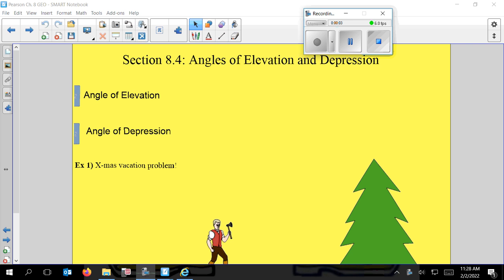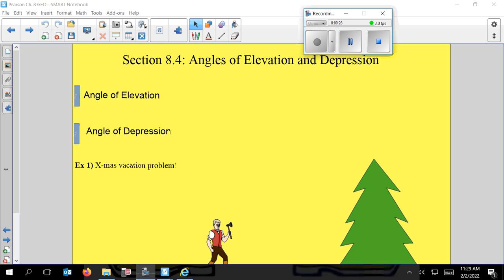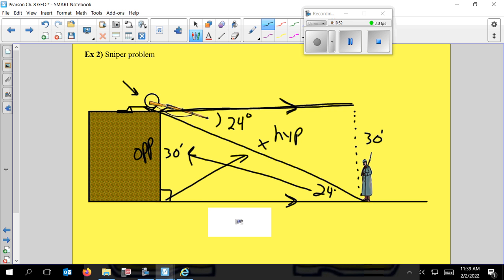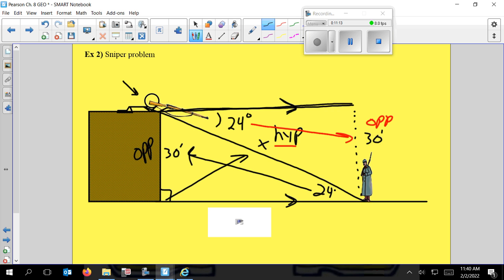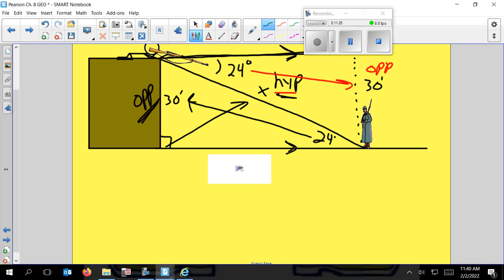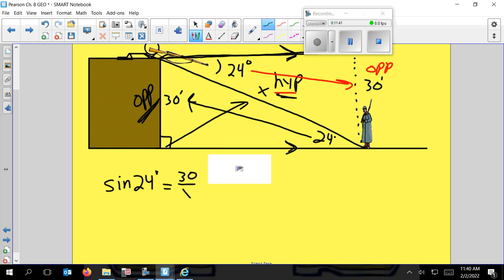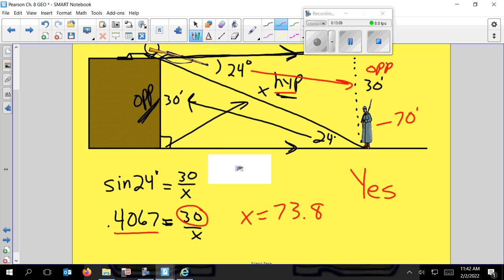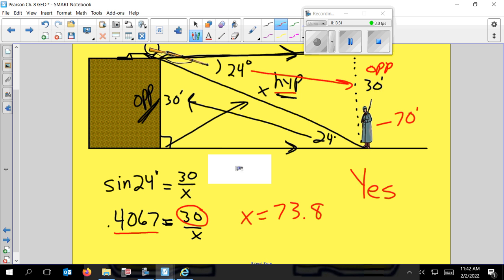Geometry 8 4 video notes